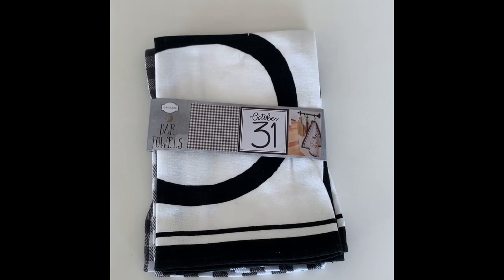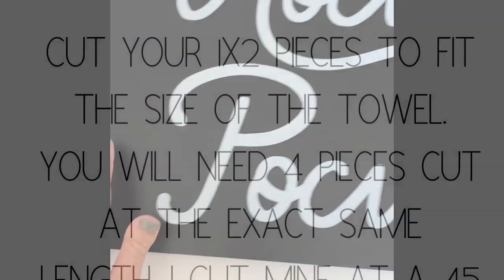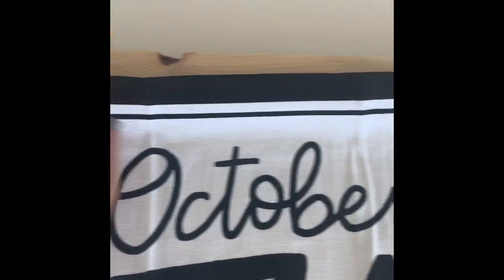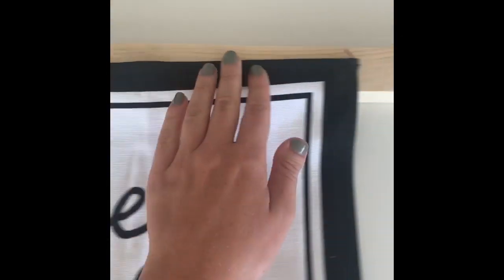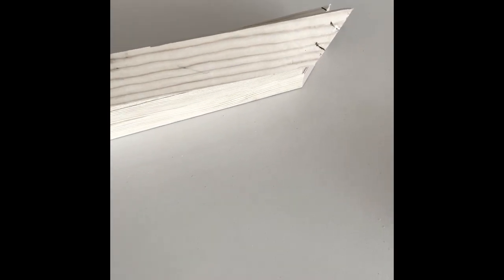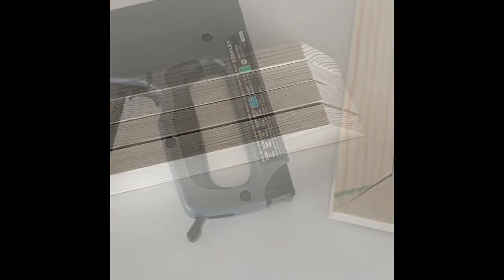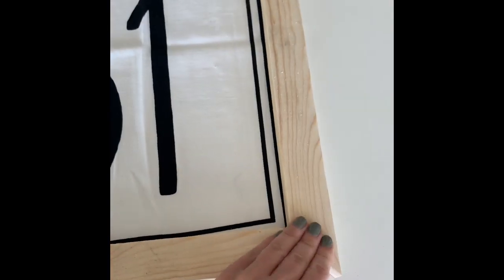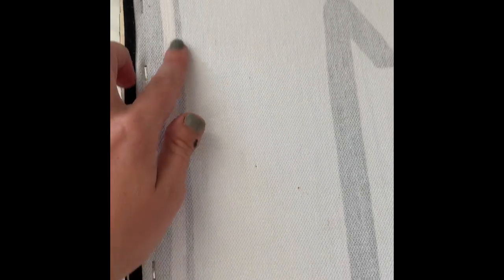720p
Diy framed holiday dish towel.